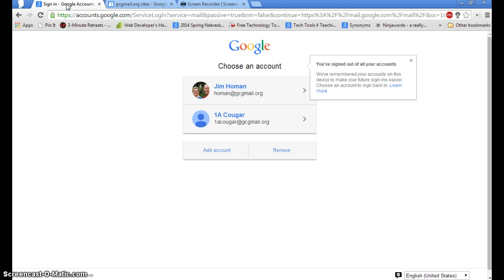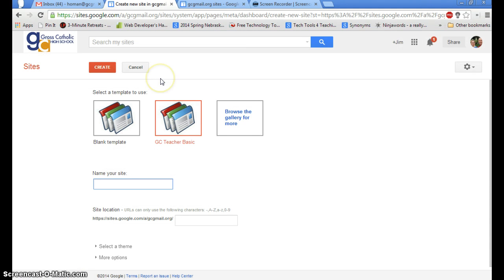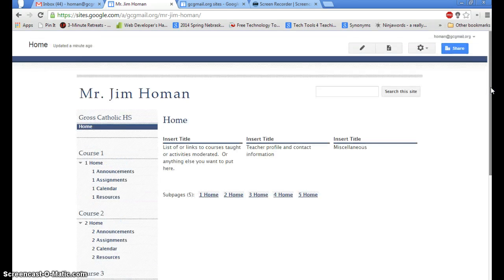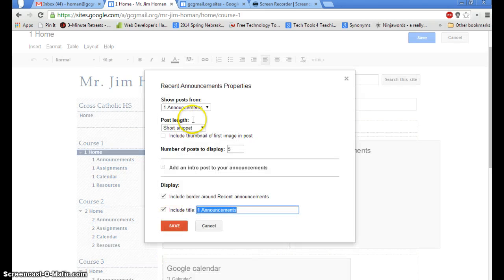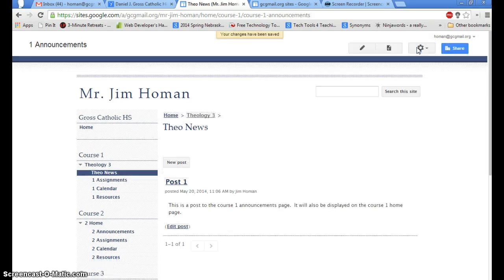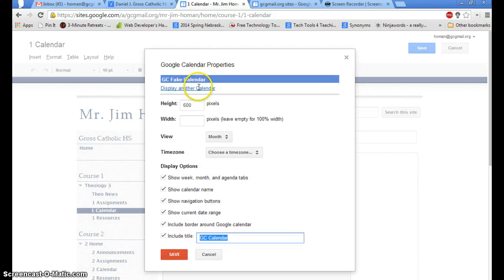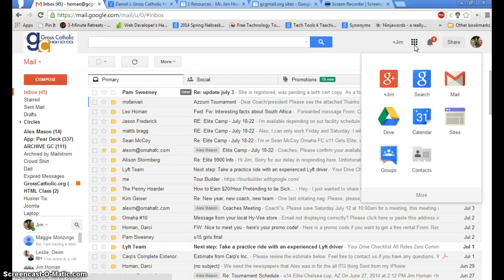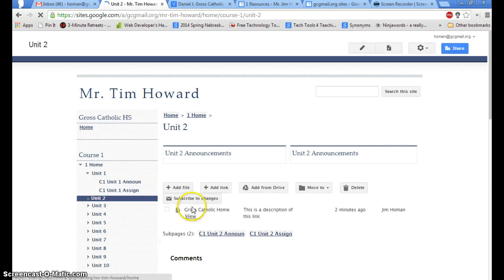Using Google Sites instead of Edline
How to use the Google Sites template that I created for Gross Catholic teachers to use instead of Edline.